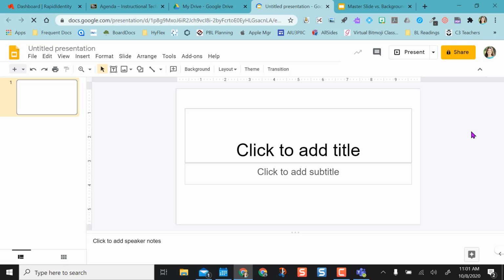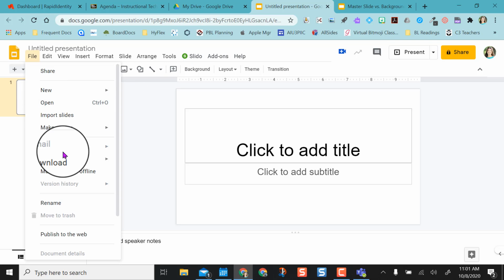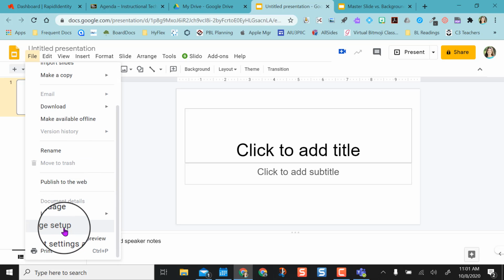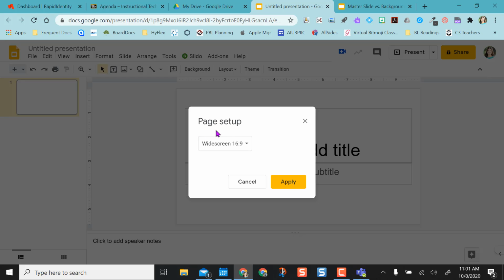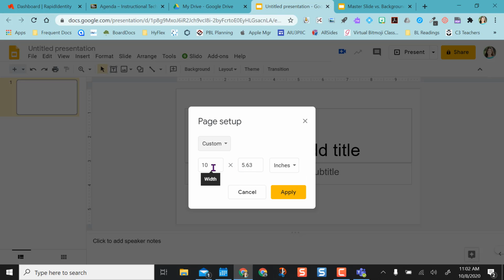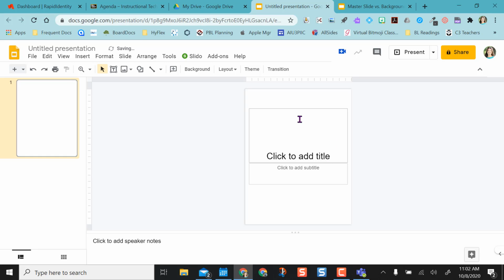Change Page Setup in Slides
Learn how to make your Google Slides look like a Google Doc.